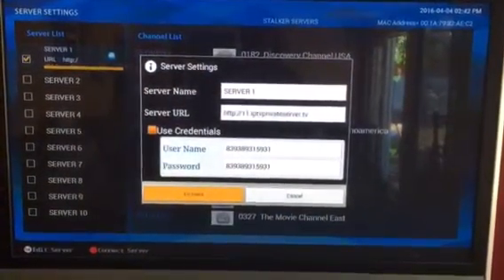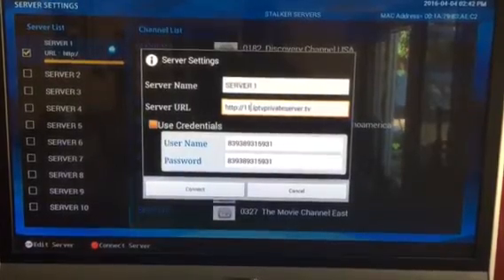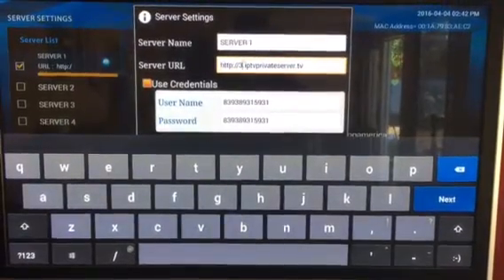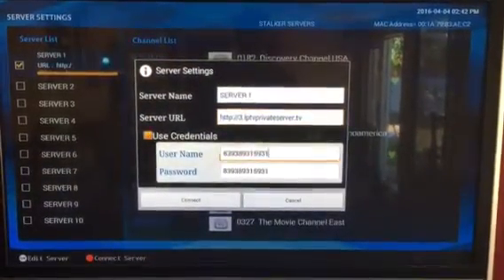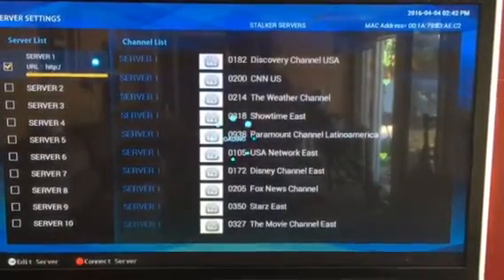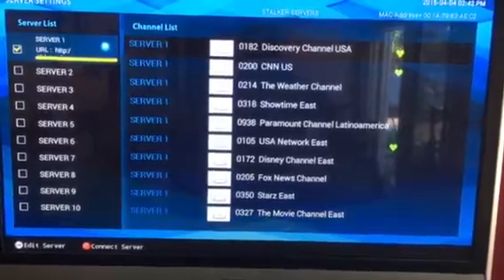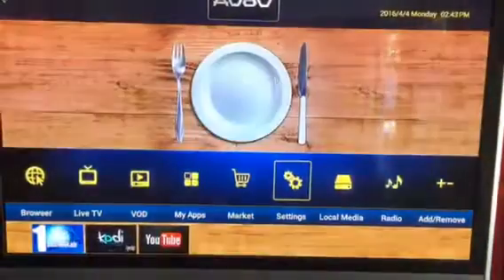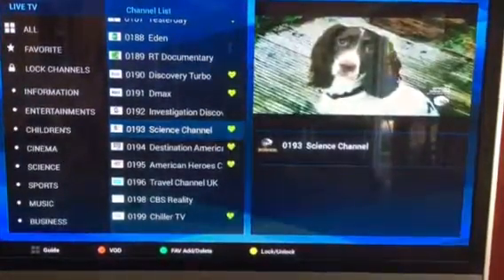Change iptv server info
If you are having issues with your unit try this, the information listed is for Avov but if you know how to change the info on your mag this will also work.